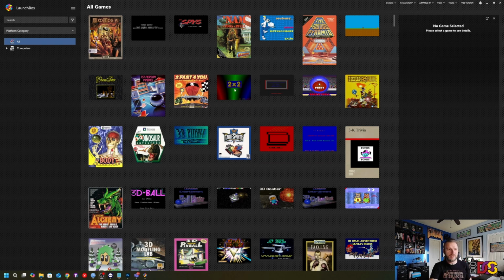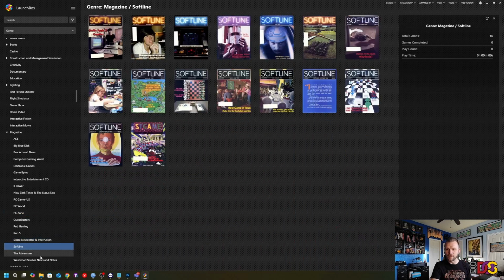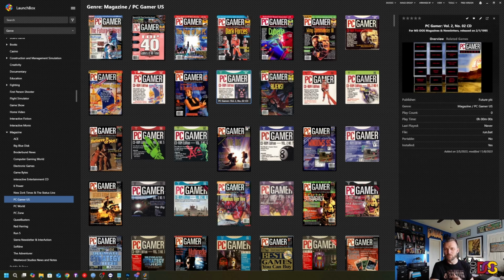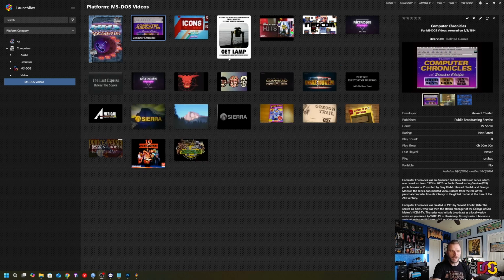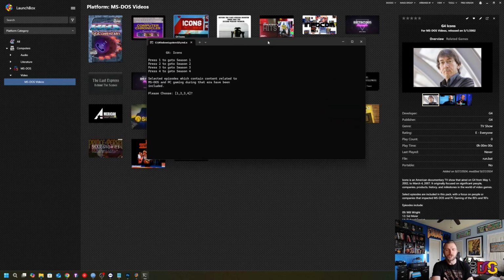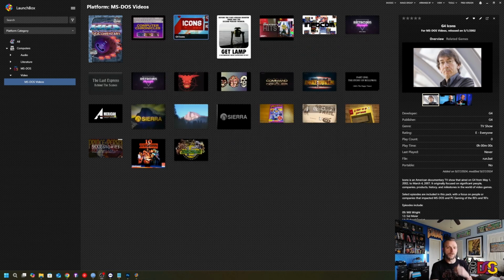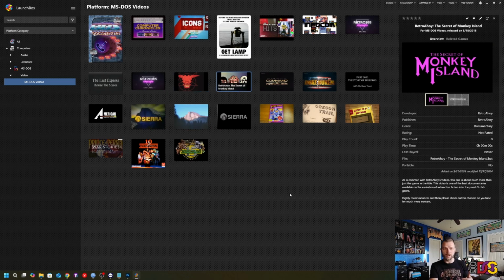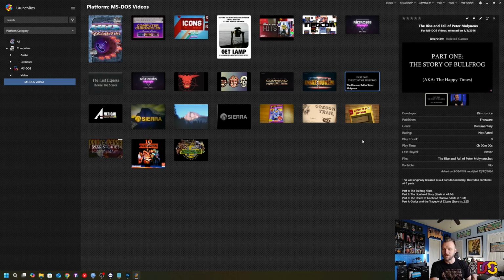eXoDOS Media Pack: Videos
A dive into our newest section in the Media Pack: Videos! Documentaries, TV Shows, webisodes, even home movies - all kinds of DOS era related content!